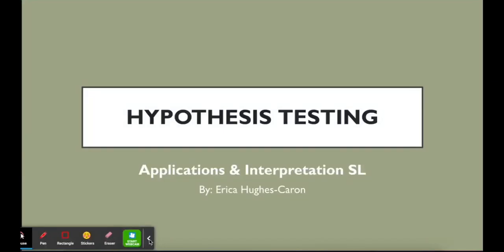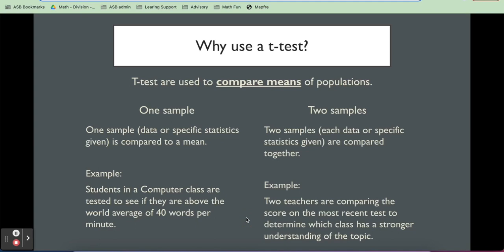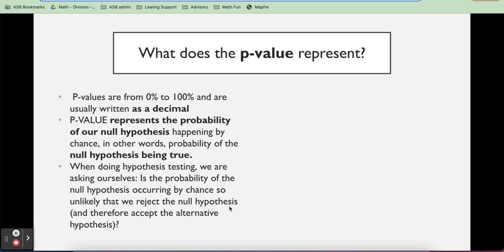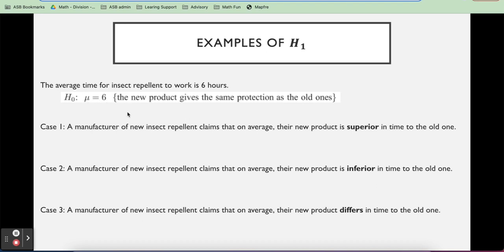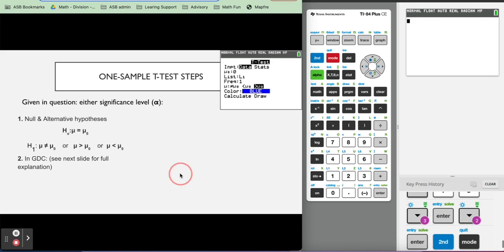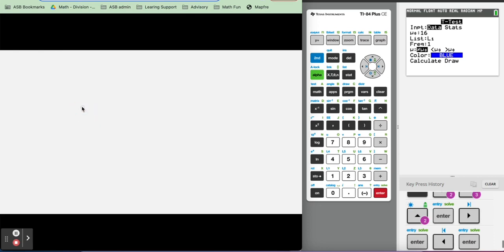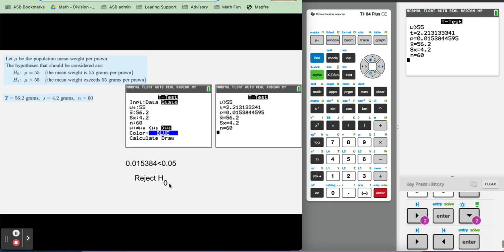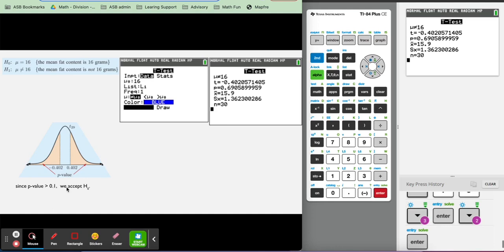11 One Sample T-test and Introduction to Hypothesis Testing